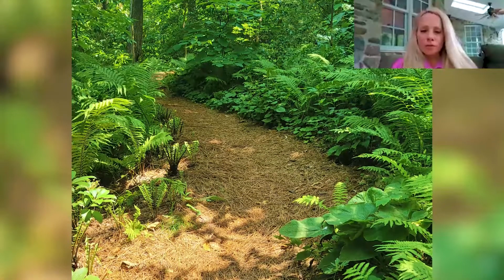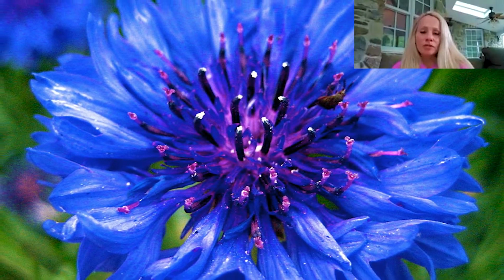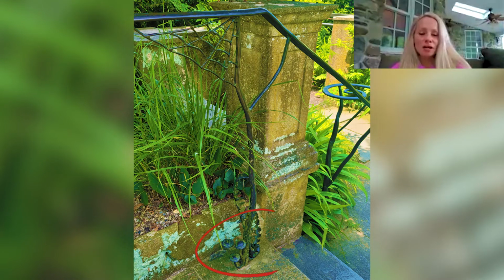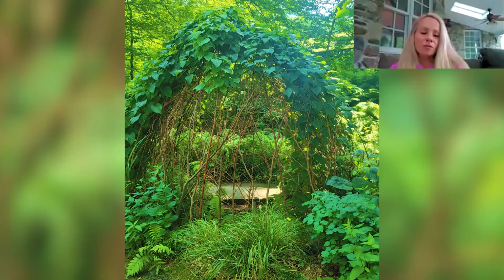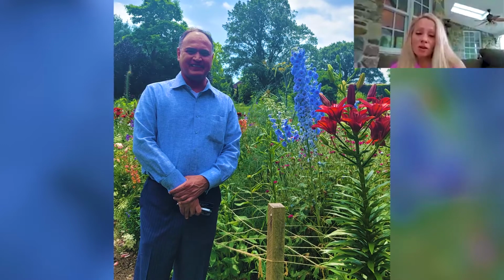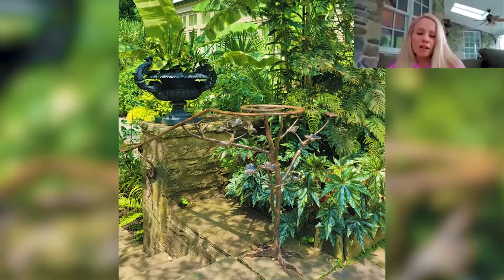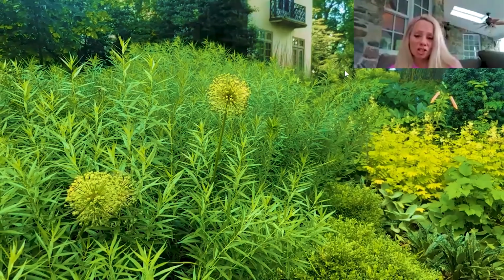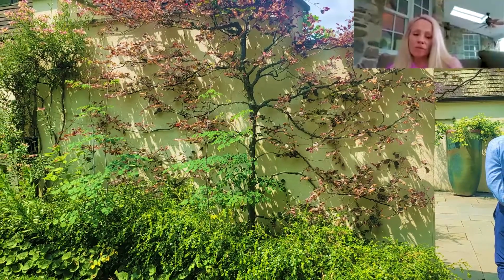Chanticleer Tour 2022 | The Gardeners Garden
Hello, Thoughtful Gardeners! I wanted to share some photos from a recent trip to CHANTICLEER, a stunning garden in Pennsylvania. Let's take a brief trip through this beautiful garden and make some notes on what you think you could incorporate into your own.

TIME STAMPS:
0:00 INTRO
0:38 PINE STRAW PATHWAY
1:32 WOODLAND GARDEN OF CHANTICLEER (Pond Area)
1:56 BEAUTIFUL VISTAS OF BLUE
2:23 LEATHER FLOWER aka VASEVINE (Clematis viorna)
2:55 GARDEN DESIGN #1
3:26 POLLINATOR GARDEN BESIDE A POOL
4:14 SHADEY BENCH MADE FROM BRANCHES
4:46 INCORPORATING VEGETABLES AND PLANTS
5:11 FRAMING A CUTTING GARDEN WITH WHEAT
5:28 LOTS OF ANNUAL AND PERENNIALS PLANTS
6:12 BEES ARE ENJOYING WITH DELPHINIUM
6:24 PLAY HOUSE POTTING SHED
6:40 BEAUTIFUL LILIES
6:59 GARDEN DESIGN #2
7:08 VASE SCULPTURE DESIGN
7:49 DIFFERENT KINDS OF PLANTS
9:40 ESPALIER DESIGN
10:00 OUTRO

Do you have a question for Heather Andrews? Please leave your thoughts and questions in the comments section!

Heather Andrews is a photographer and published author who works with homeowners and businesses to develop sustainable natural pollinator habitats. During the growing season, you can find her at Cat-a-pillar Haven, her pollinator waystation, documenting her effort to plant mindfully with native perennials and support native pollinator waystations to avoid the loss of the monarch butterfly.

To keep up with her instructional video logs, follow her on Facebook @thoughtfulgardener or on her new YouTube educational channel, GardenThoughtfully. She is also providing our readers a free 15-minute consultation to help them with their gardening.

COME JOIN ME!